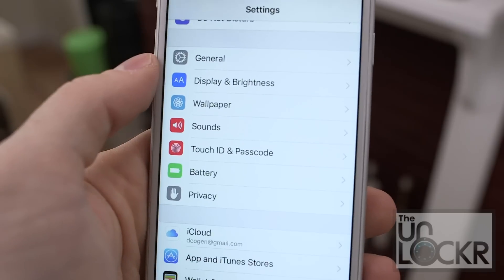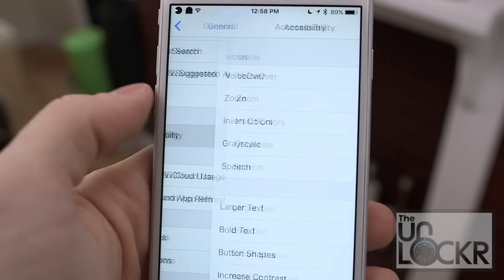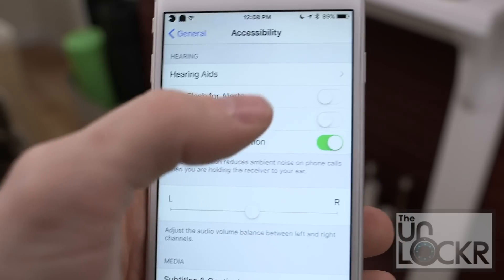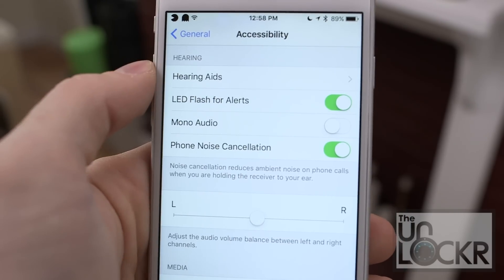How to Add LED Flash Notifications to the iPhone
Link to the Written Procedure/Downloads for this Video:
*CLICK SHOW MORE FOR MORE RESOURCES!

Video Description:
As I mentioned in video on how to create custom vibrations on your iPhone, which you can click below to check out, collectively I think we are all getting a bit adverse to our phones making noise.

But what if you noise is really the problem and you just want more of a visual cue when you get notifications?

Well, iOS actually has a setting that can allow you to have the camera's LED flash, well, flash whenever you get a notification.